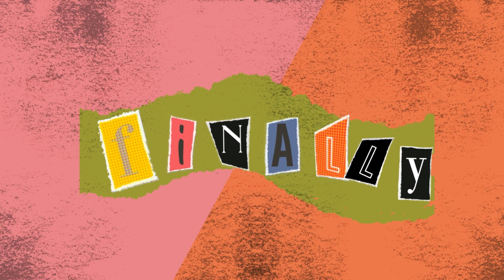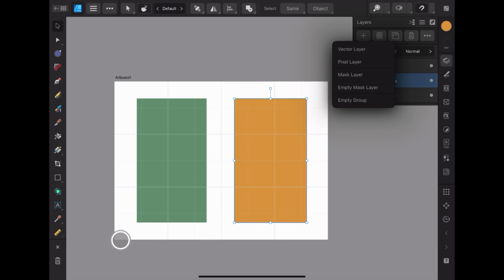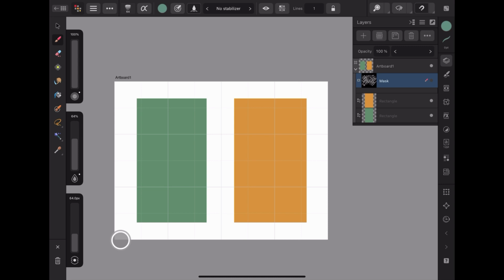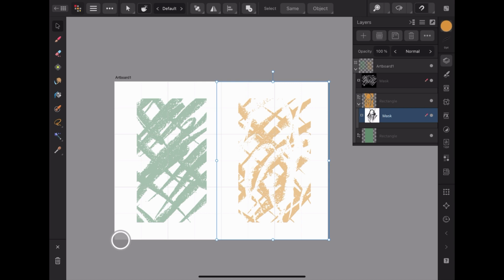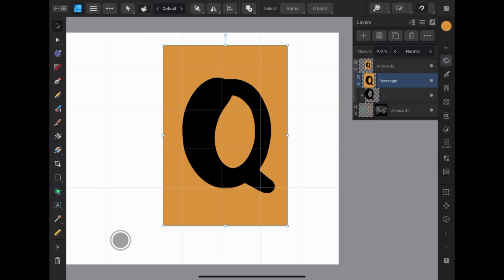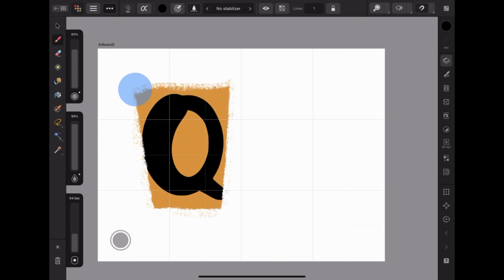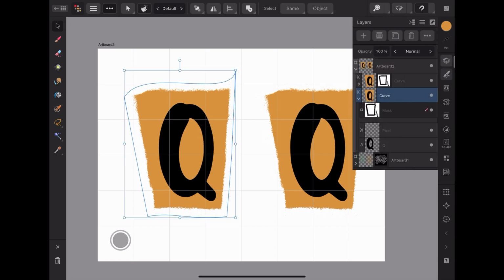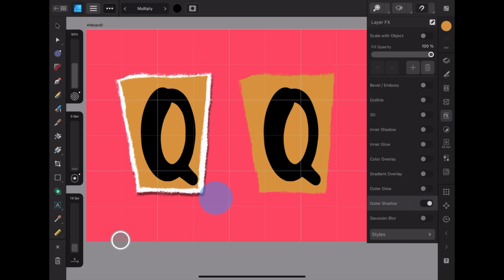Mask layers In affinity designer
Masks assist a designer in working nondestructively on their designs. Working non destructively, will keep you from having to recreate the same elements over and over again to fit client needs or digital kits. In this video I’ll be sharing how I learned to effectively use the Mask features in Affinity Designer. I’ll show you where the are. Explain what the do, and how to use them.